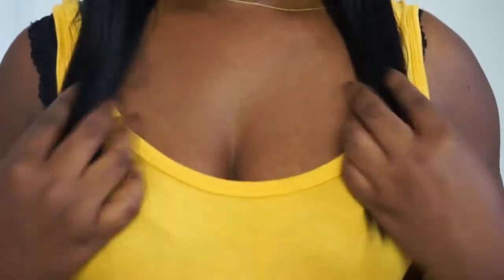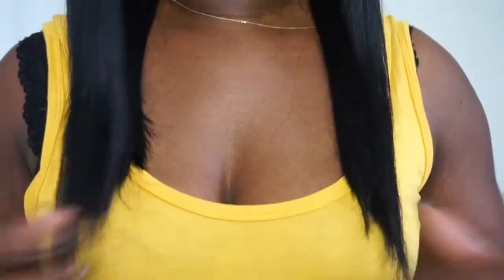Premier Lacewigs Full Bang Yaki Straight Bob Wig / 7 months update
Product Reviewed:

Indian Remy Bang Wig
16 inch

"shenshen"

My Favourite Shopping Sites:
♡Sephora♡
♡H&M♡
♡NYX♡

Filming Equipment:
Camera: Sony A5000
Lighting: Natural Light
Editing: Filmora